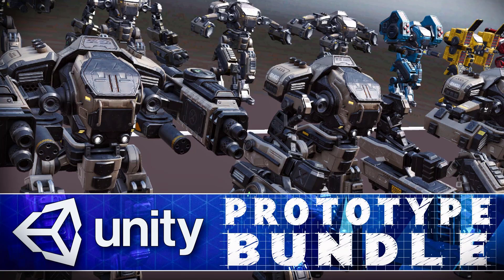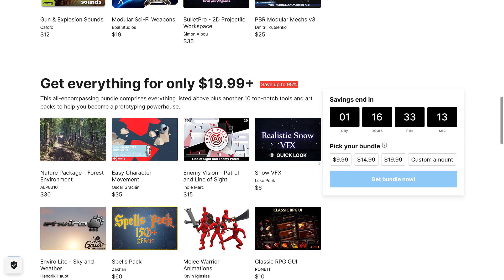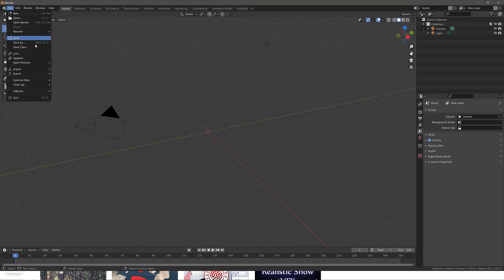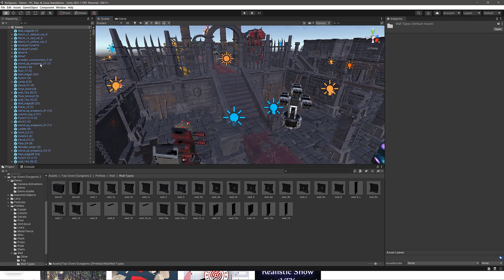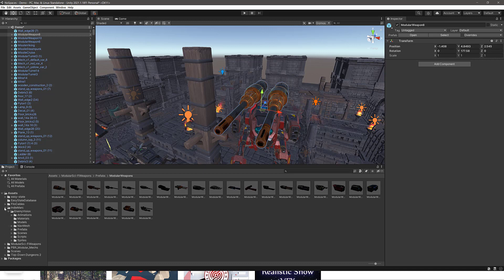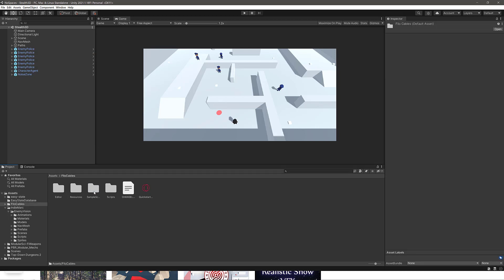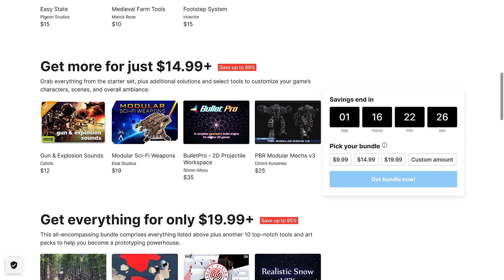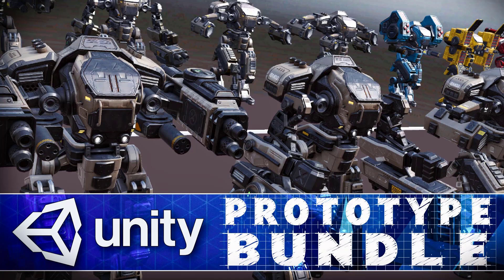Unity MegaBundle Hands-On Review -- BUNDLE ENDS SOON!!!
Today we are belatedly going hands-on with the Unity Mega Prototype bundle, which ends in a day+.  We also look at how Unity assets can be used in other tools and engines such as Blender, Unreal or Godot.